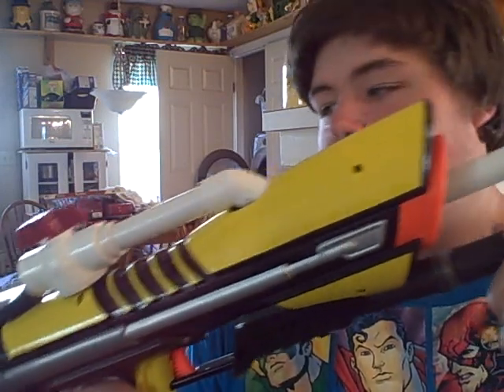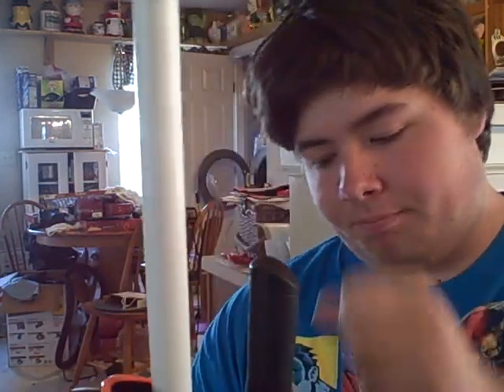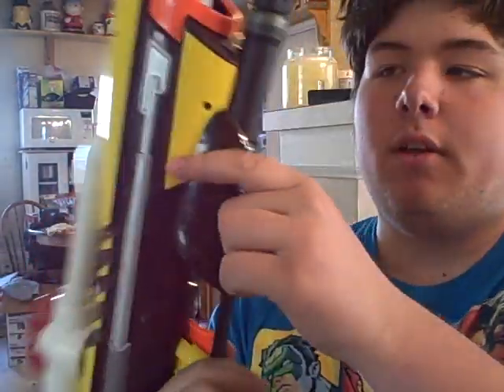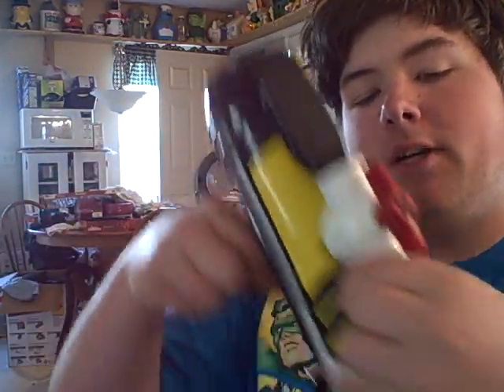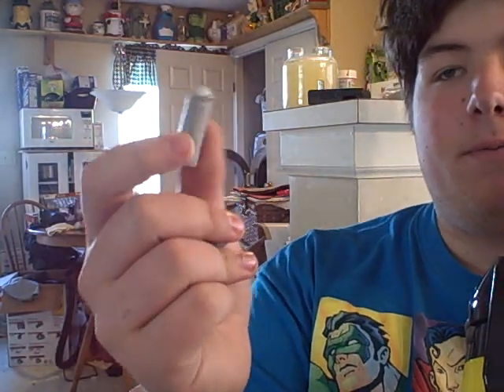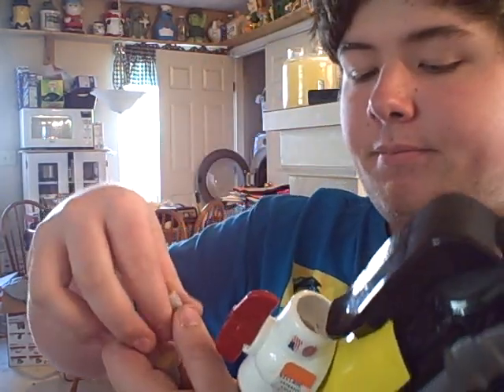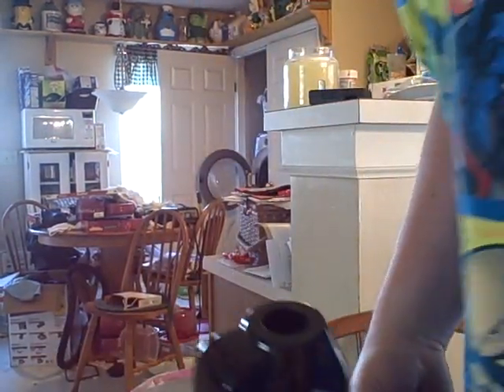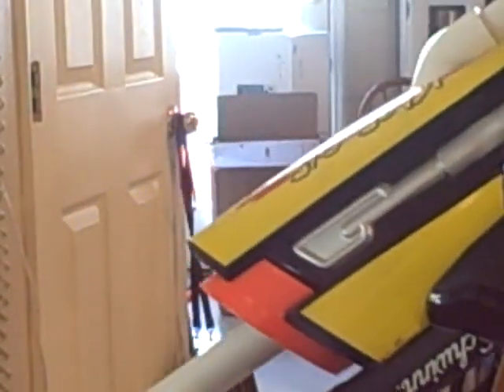My Nerf SVT4B MKII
I got this from BrokenSVT at the REVOLUTION war, and I'm thrilled with it.  It's absolutely amazing.